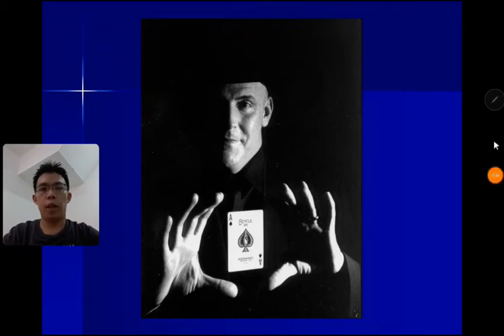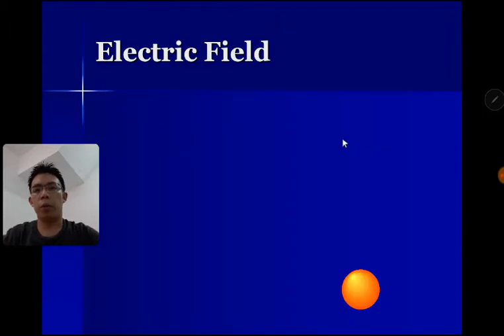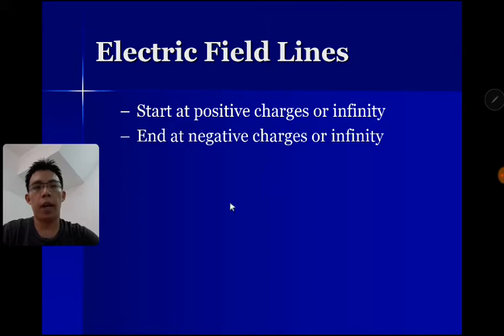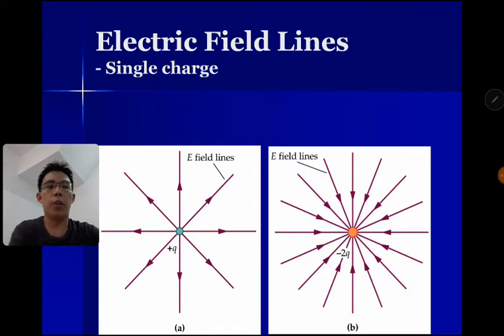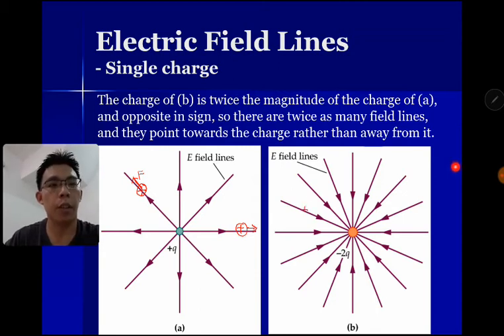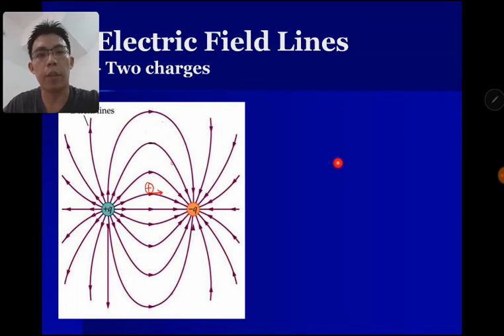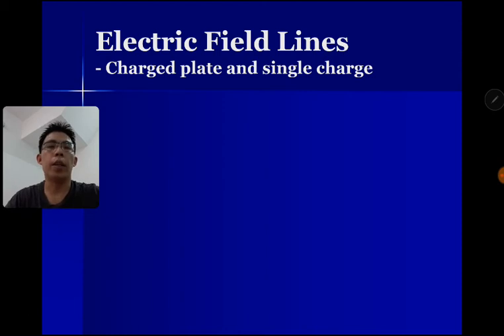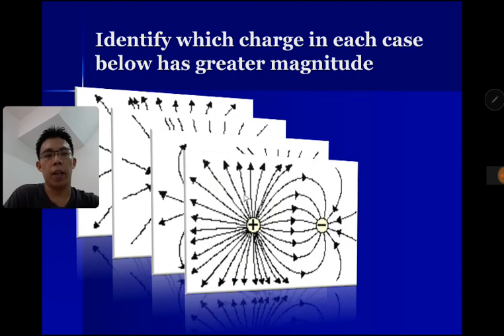17 Electric Field and Field Lines